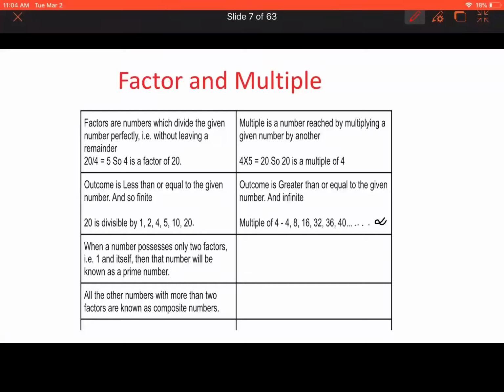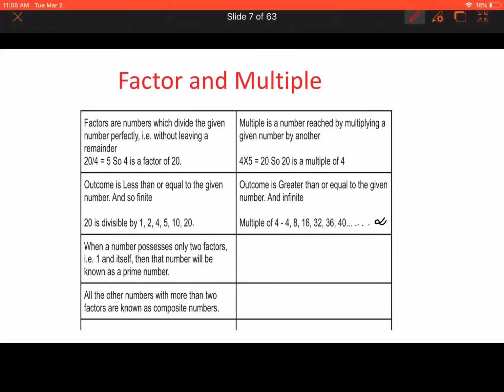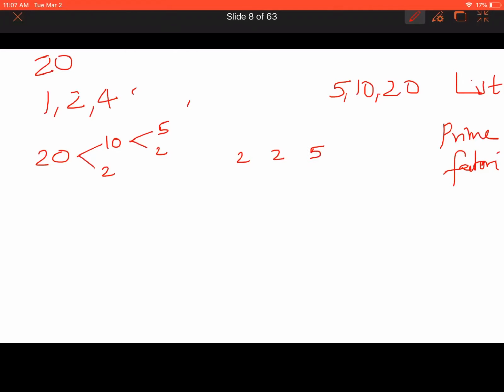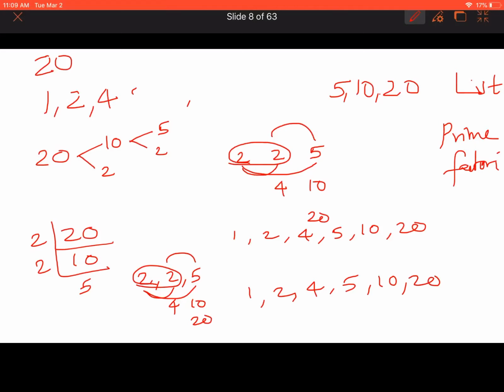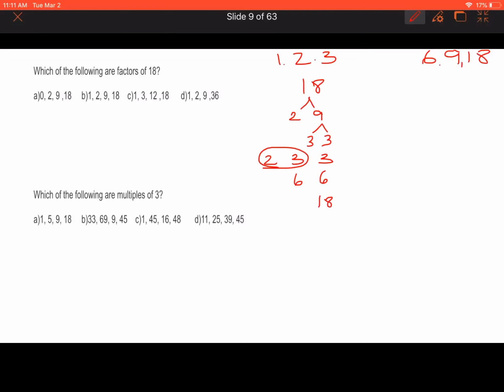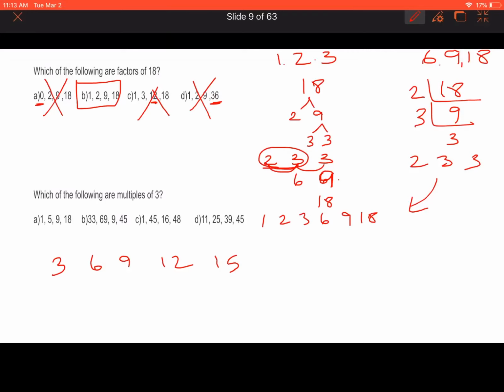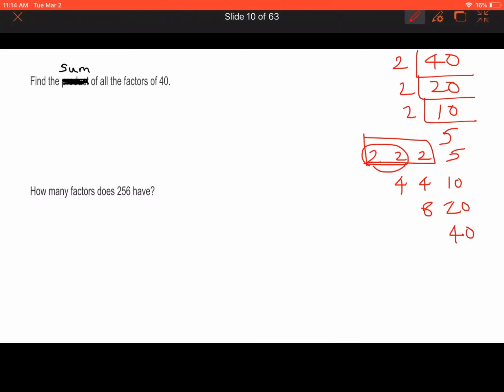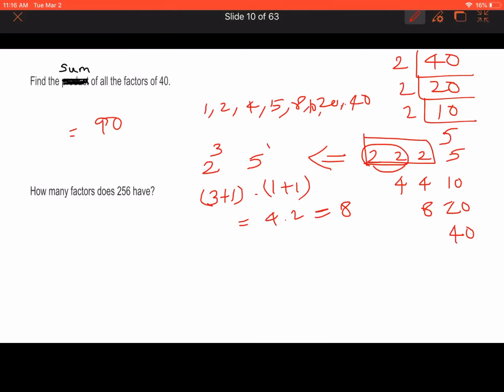Word problems - Number sense 7(Factor and multiple)